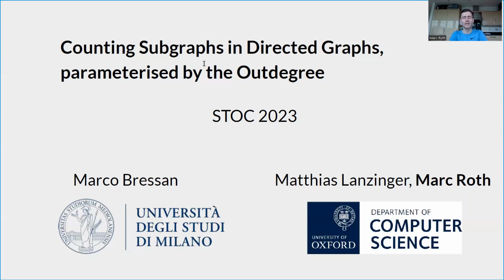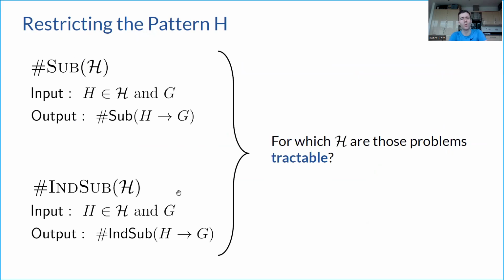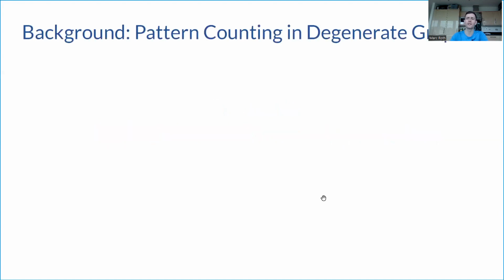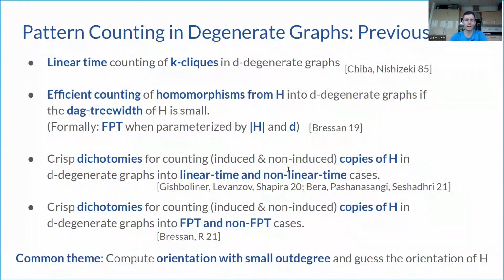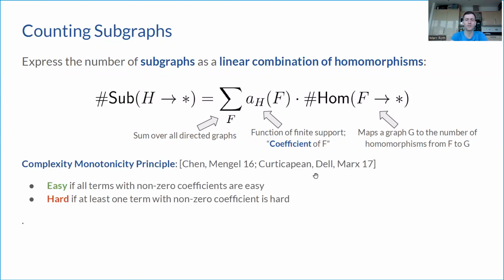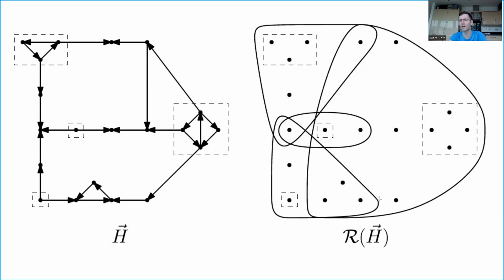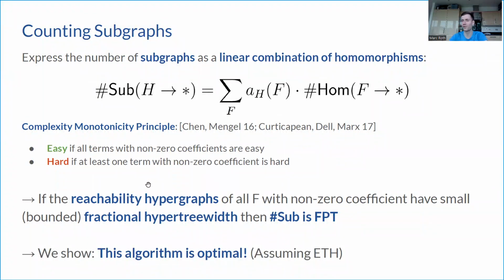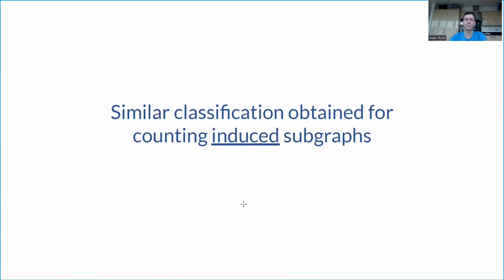STOC 2023 - Session 2C - The Complexity of Pattern Counting in DiGraphs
The Complexity of Pattern Counting in Directed Graphs, Parameterised by the Outdegree.
Marco Bressan (University of Milan); Matthias Lanzinger, Marc Roth (University of Oxford)